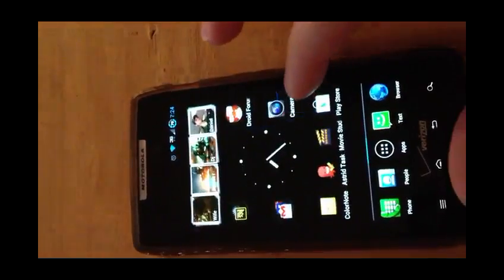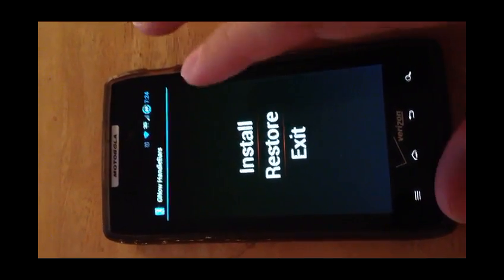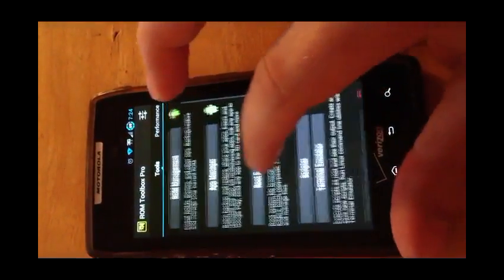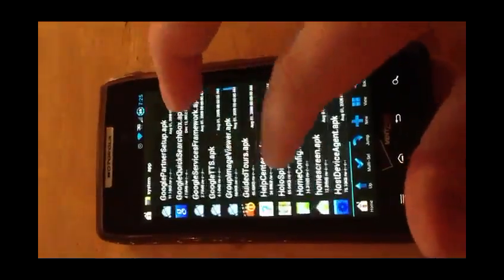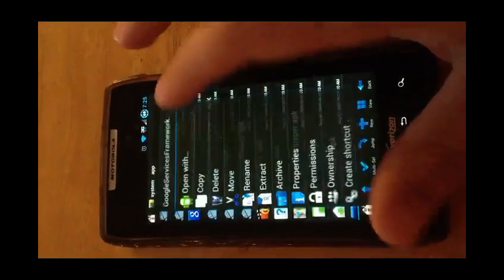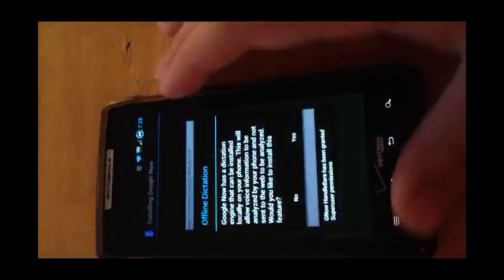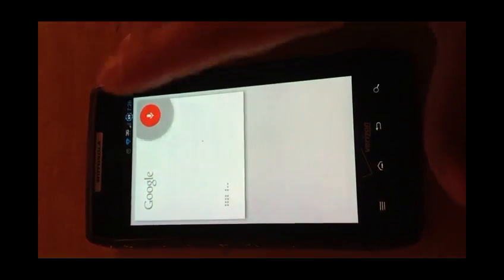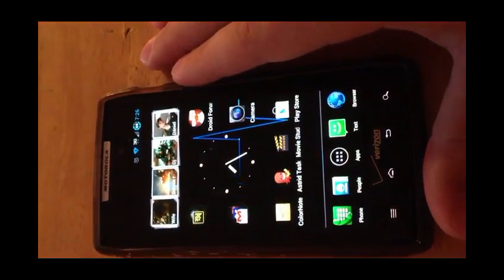Installing Google Now On Any Rooted ICS Device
Link for handlebars apk